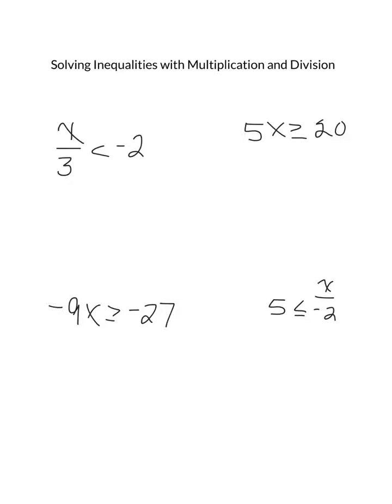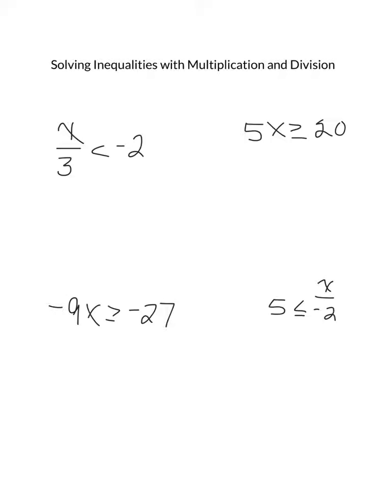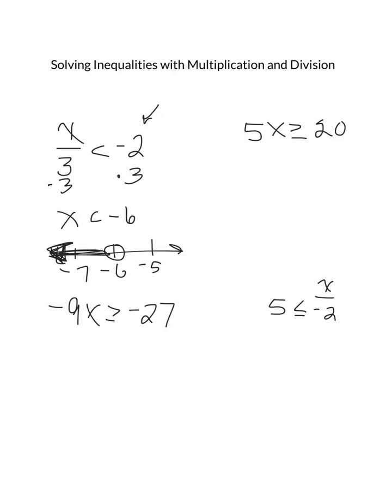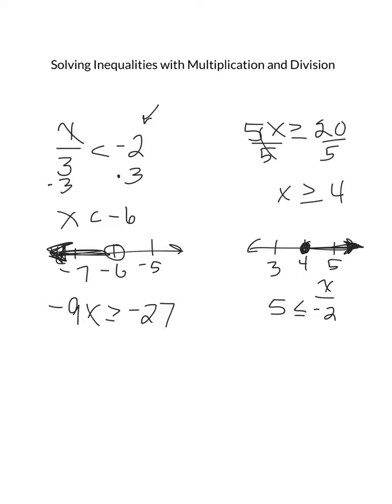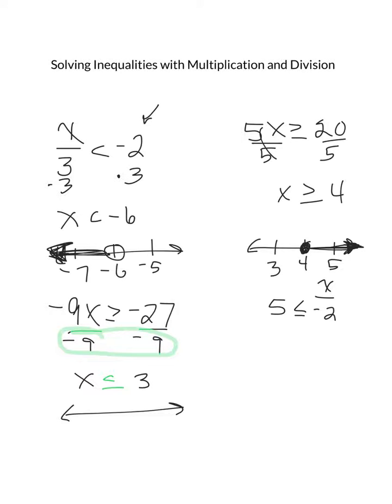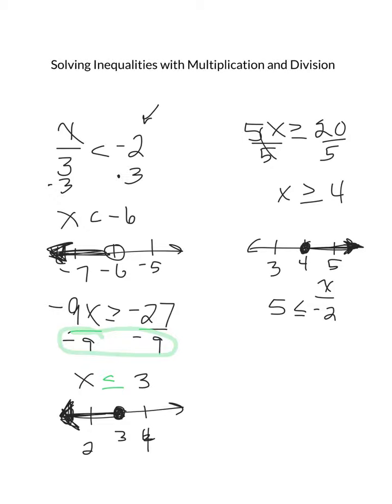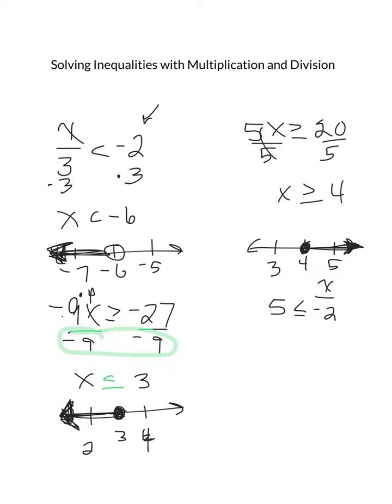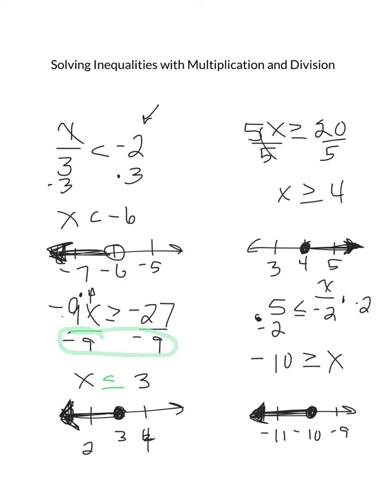Solving Inequalities with Multiplication and Division